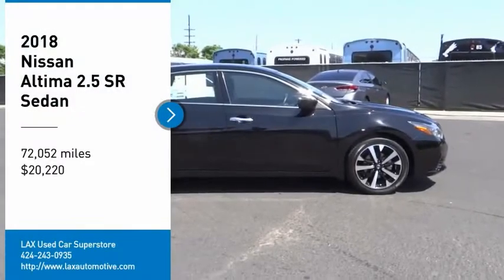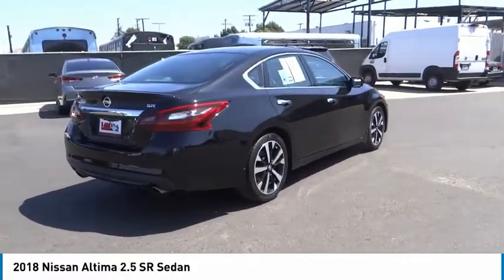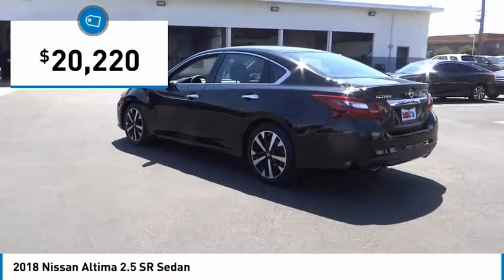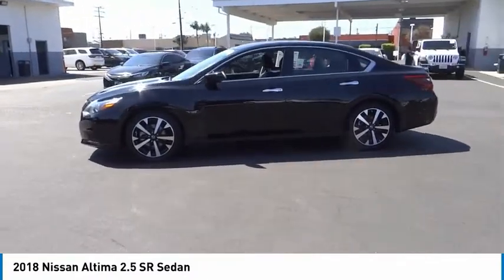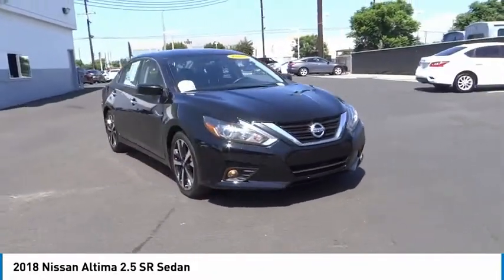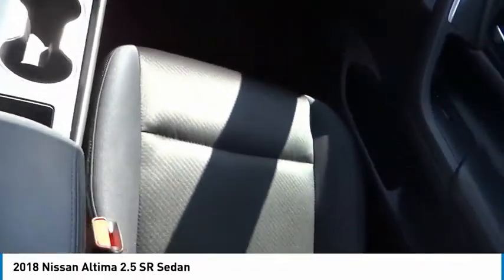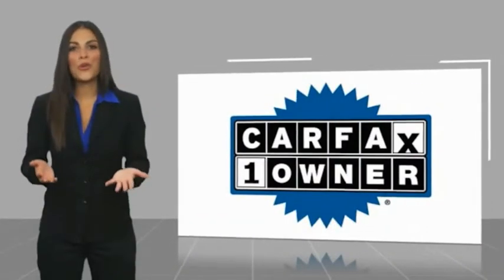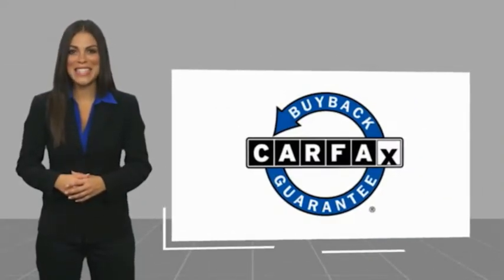LAX SuperStore 2018 Nissan Altima PL1971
2018 Nissan Altima 2.5 SR Sedan

1030 Manchester Blvd.

2018 Nissan Altima 2.5 SR CVT with Xtronic. 26/37 City/Highway MPG CARFAX One-Owner. Financing available on approved credit. Trade-ins accepted. Subject to prior sale. All Pricing and Advertised Prices for any/all vehicles offered for sale does not include dealer installed accessories which can be purchased for an additional cost. No sales to Dealers, Brokers or Exporters. For out of state purchase, customers must be present to purchase. If shipping is required, dealership must facilitate; no exceptions. Prices are plus government fees and taxes, any finance charges, $85 documentary fee, $29 electronic registration fee, any emission testing charge and $1.75 per new tire state tire fee. We make every effort to provide accurate information, but please verify before purchasing. Images, prices, and options shown, including vehicle color, trim, options, pricing and other specifications are subject to availability, incentive offerings, current pricing and credit worthiness. Images are for illustrative purposes only.